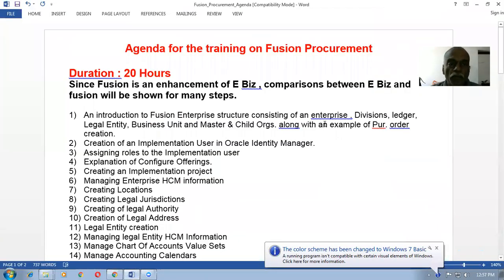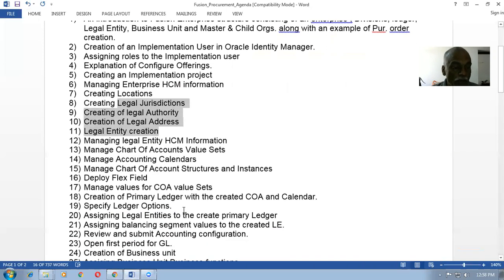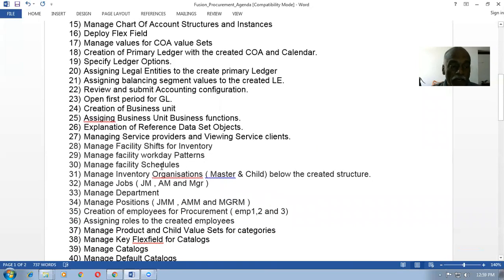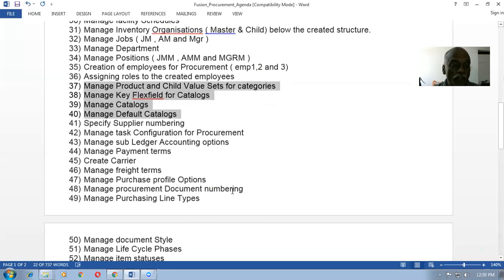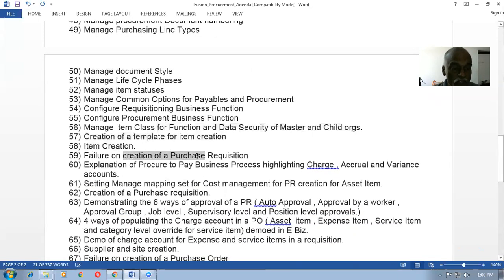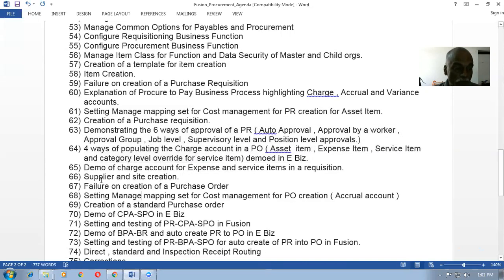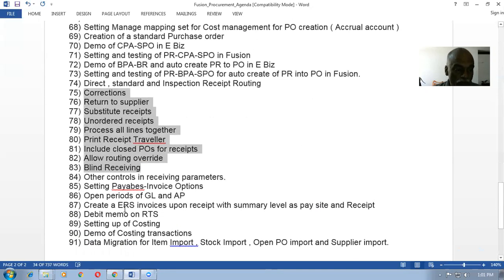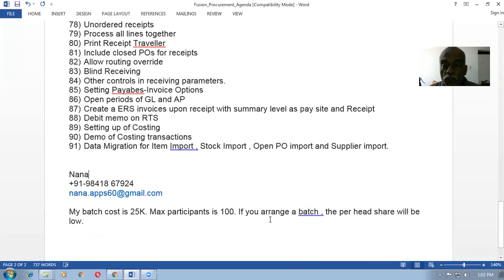Learn Fusion procurement from an expert implementer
The agenda for the Fusion Procurement training is described in this video.

This is an indepth training and the participants will become implementation ready , by the time they complete their practices. Instance for practice will be provided.